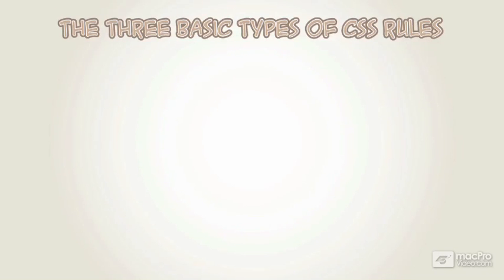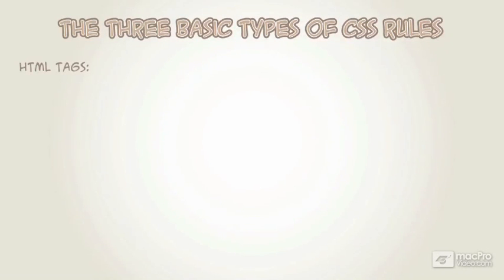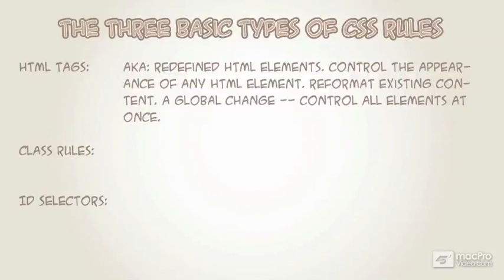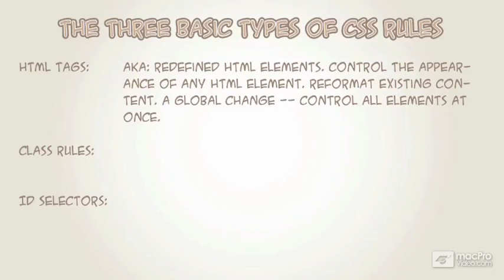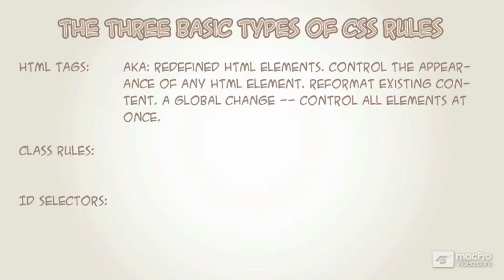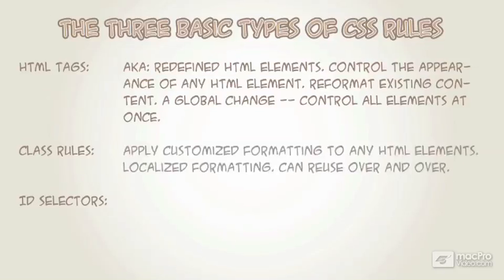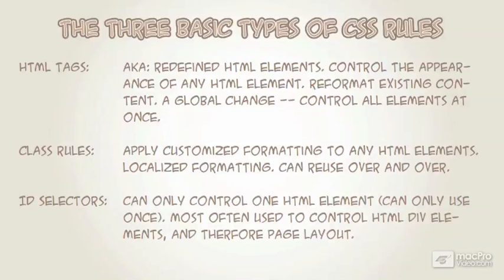Dreamweaver CS5 201: Exploring CSS - 5. Review: The Three Basic Types of CSS Rules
Dreamweaver CS5 201: Exploring CSS by Geoff Blake
Video 5 of 32 for Dreamweaver CS5 201: Exploring CSS

CSS is the technology that powers most websites. Dreamweaver's implementation of this technology is by far the most comprehensive on the market. The power of CSS lies in its ability separate the look, feel, and function of a website from it's content. This gives a ton of flexibility, control and ultimately ease of use for any web designer.

Imagine designing one set of rules and aesthetics that all pages of a complex website follow. With CSS you design it once and all of your site's features "cascade" automatically throughout all of the pages.

Geoff Blake, the ultimate communicator, takes you through every aspect of how CSS works, exploring all of its intricacies and implementation... And he does it in his trademarked friendly and inventive way! You'll have so much fun that you won't even realize that you're being educated! That's what makes our "Professor" Blake so inspiring!

So if you're looking to learn how to design your websites using Dreamweaver's CSS technology then sit down, get a front row seat and fasten your seat belt tight because this tutorial will quickly take to where you need to go. Enjoy the ride!